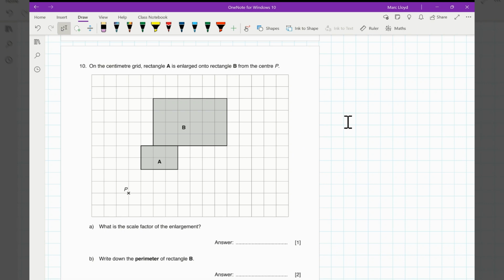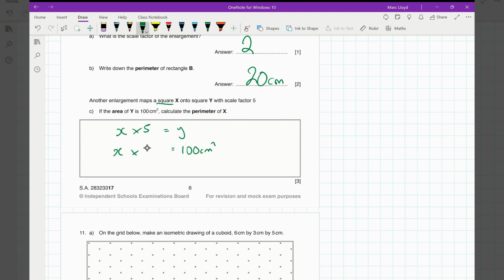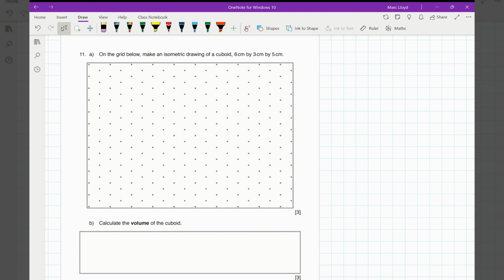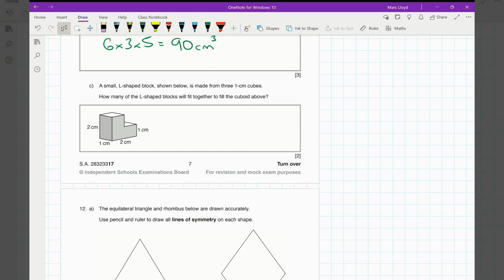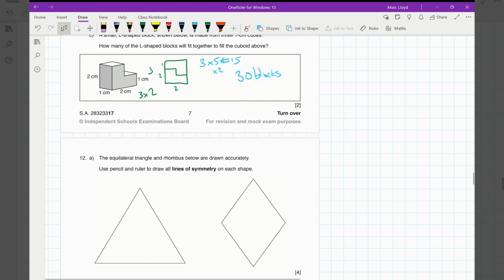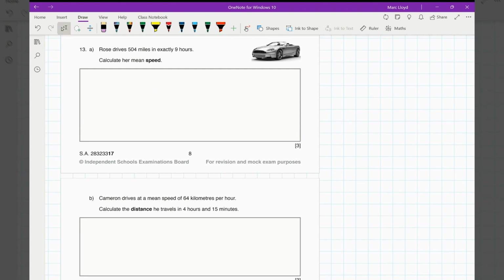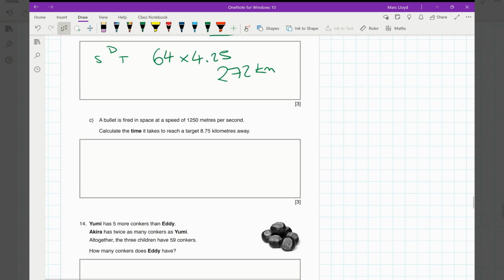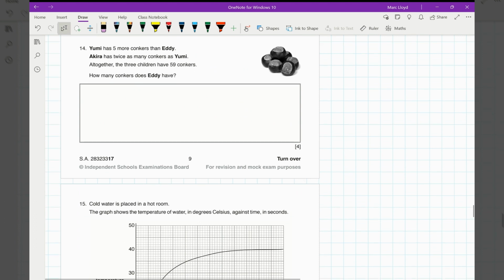Maths Common Entrance 2023 - Core Calc Q10-13